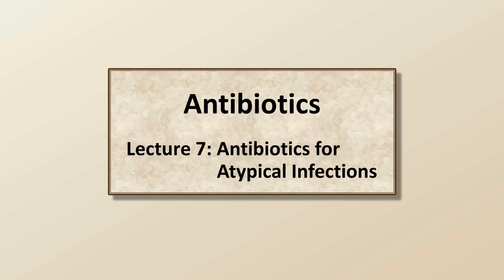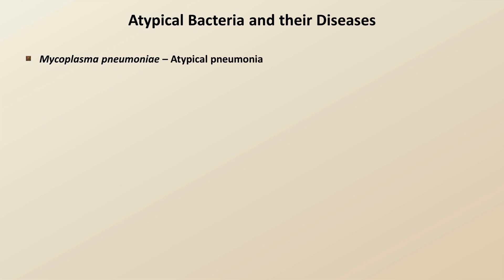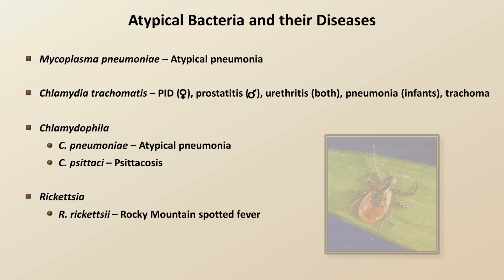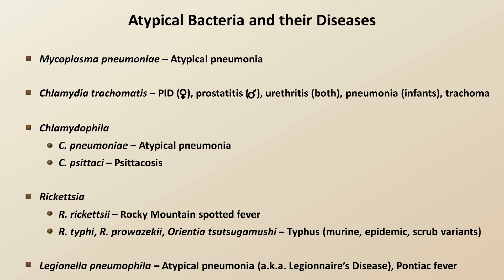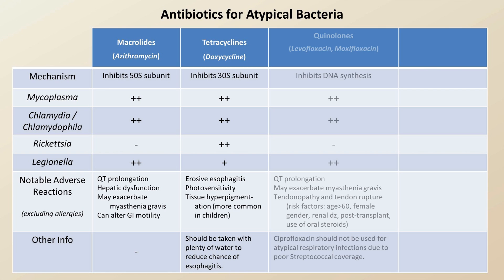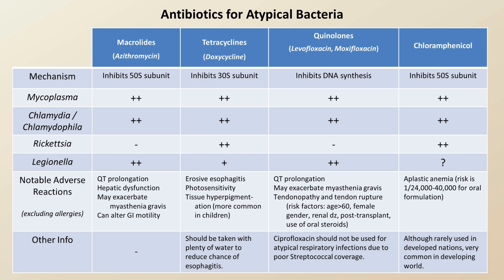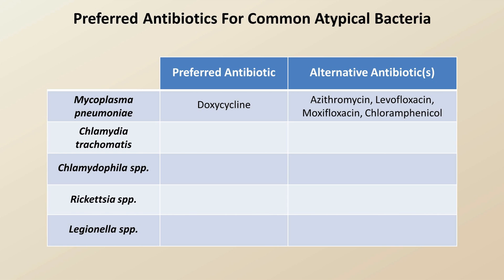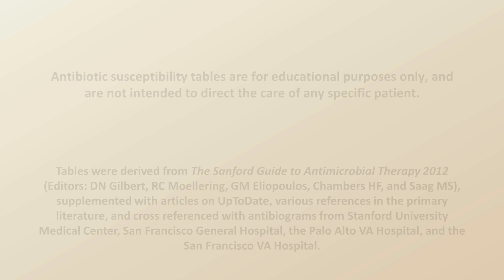Antibiotics for Atypical Infections (Antibiotics - Lecture 7)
A lecture on the antibiotics used for treating infections caused be atypical bacteria - specifically Mycoplasma, Chlamydia, Chlamydophila, Rickettsia, and Legionella.  Specific antibiotics covered include azithromycin, doxycycline, quinolones, and chloramphenicol.